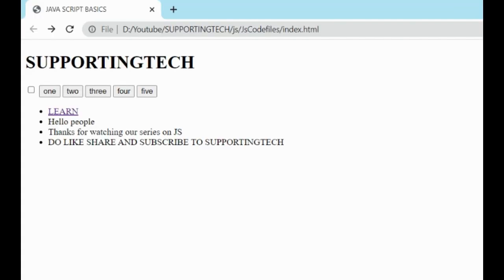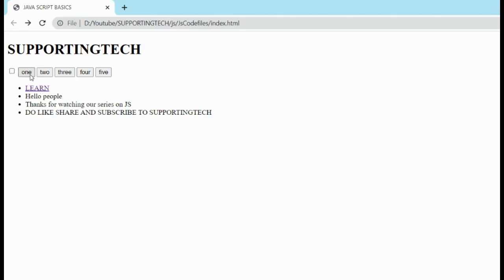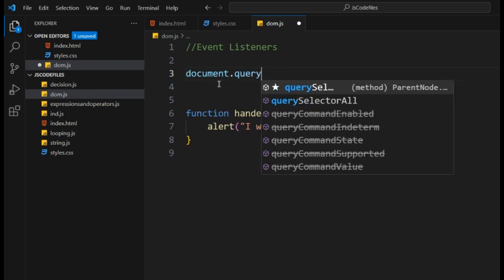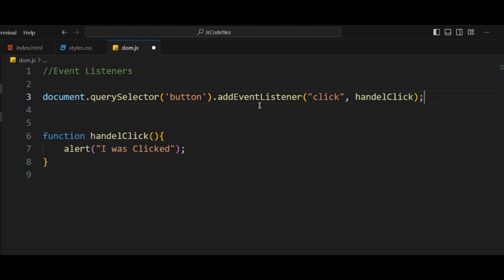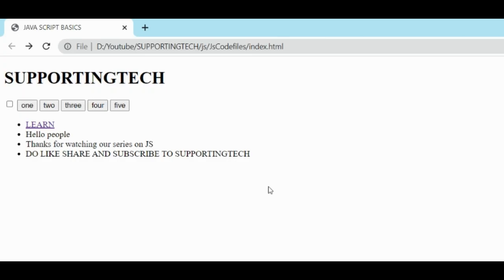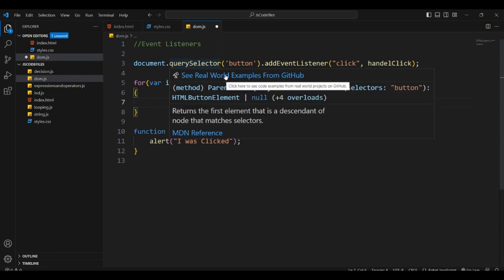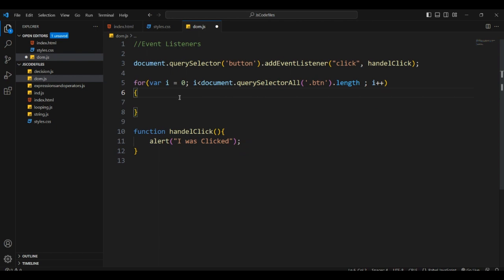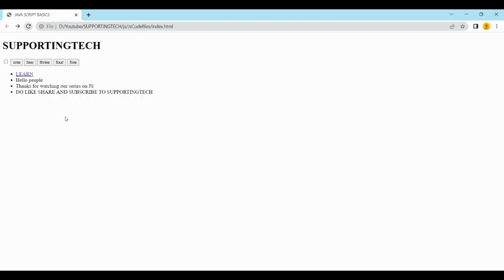JAVASCRIPT - EVENT LISTENERS (DOM)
Learn all about event listeners in this video.

PROBLEM SOLVING

JAVASCRIPT - BASICS